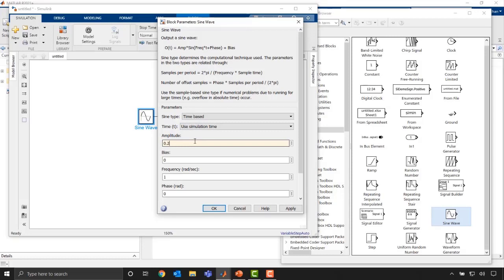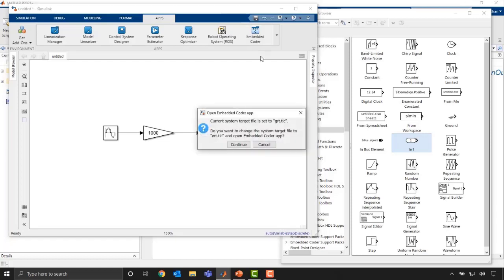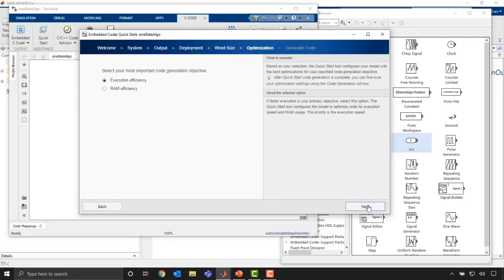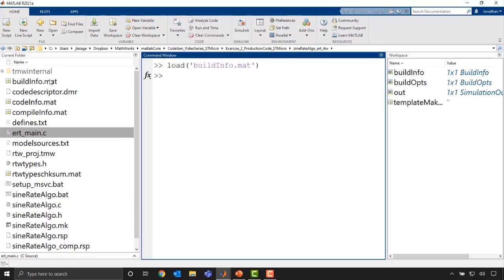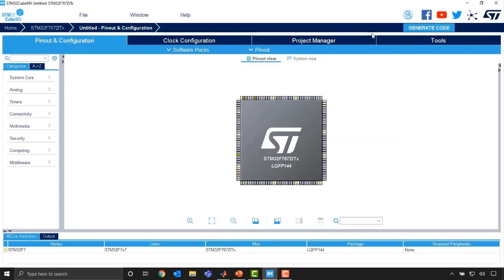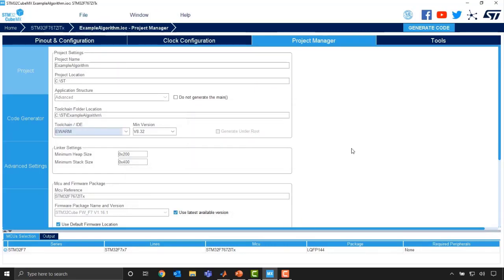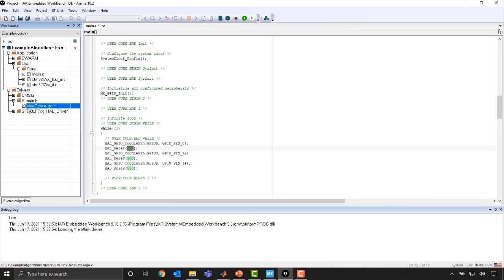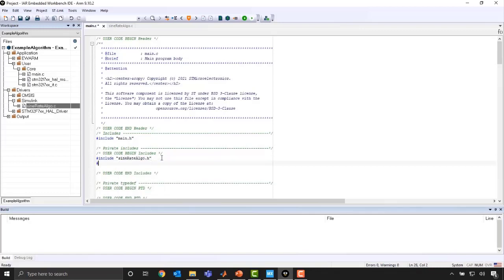Deploy C Code to STM32 Nucleo Using Embedded Coder: Algorithm Export Demonstration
Learn how to generate customizable C code for a Simulink® algorithm model, then include that C code in a hand code project using STM32 CubeMX and IAR Embedded Workbench for ARM, and finally compile and run it on the Nucleo.